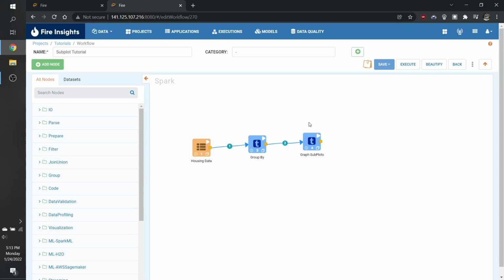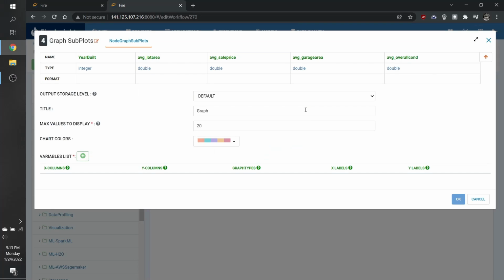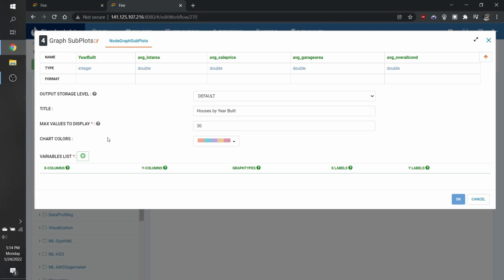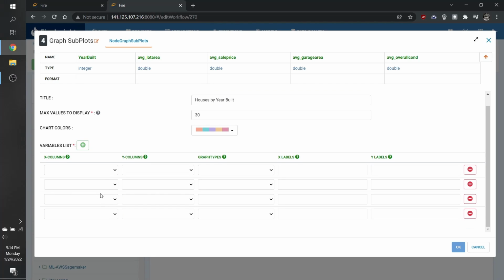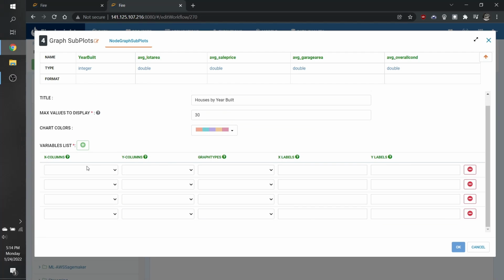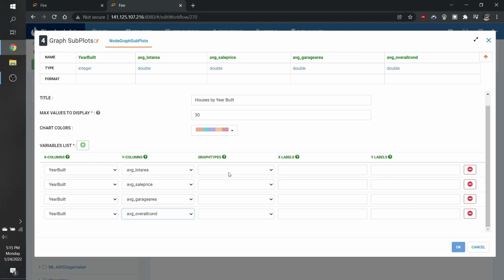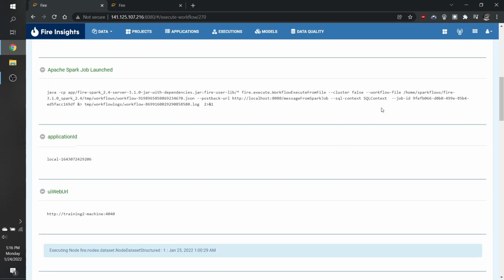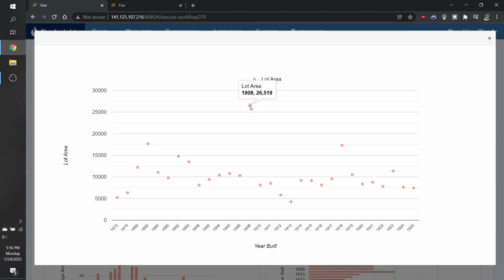How to Create Subplots | Visualization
In this tutorial, we will explore the "Subplots" node  available in Sparkflows, a powerful tool for data visualization and analysis. The Subplots node allows you to create multiple plots on a single figure, enabling you to compare and analyze multiple data sets at once.

We will start by introducing the basics of the Subplots node, including how to add and customize individual plots, adjust their layout, and modify their appearance using various styling options. We will then explore more advanced features, such as adding annotations, legends, and axes labels, as well as creating subplots with shared axes.

Whether you are a data scientist, analyst, or researcher, the Subplots node in Sparkflows is an essential tool for creating informative and visually appealing data visualizations. So, join us in this tutorial and learn how to unleash the full potential of the SubPlots node in Sparkflows.